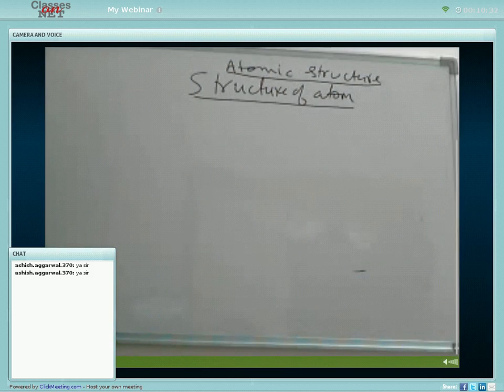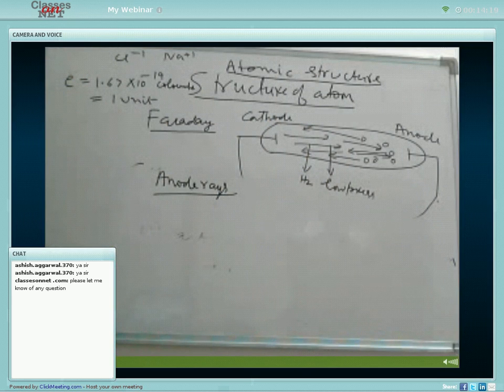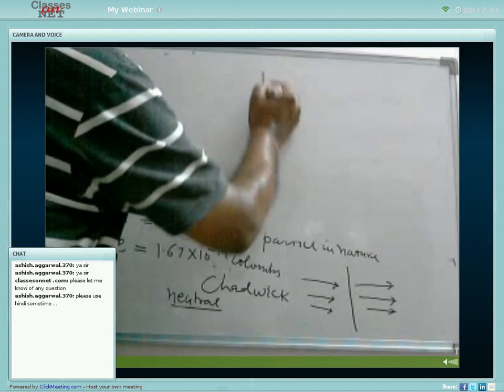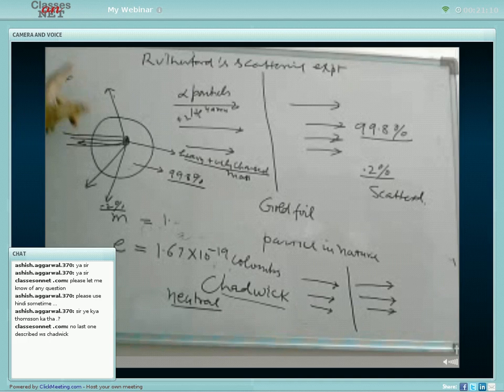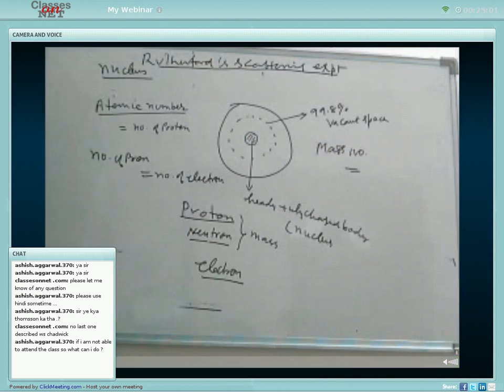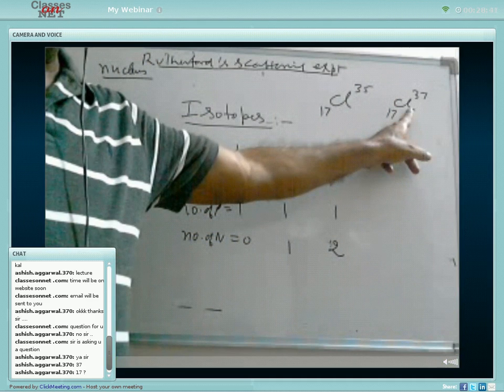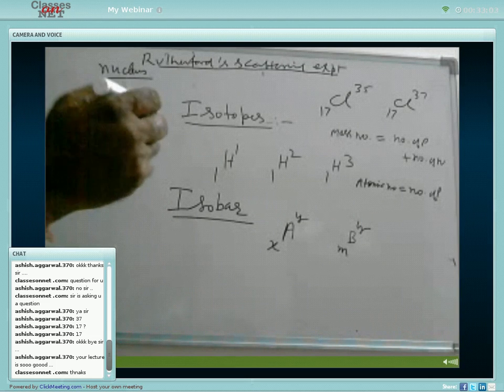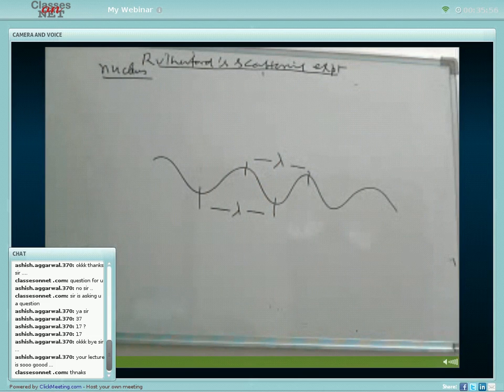Structure of Atom class 11th